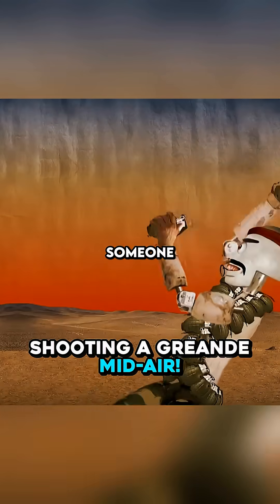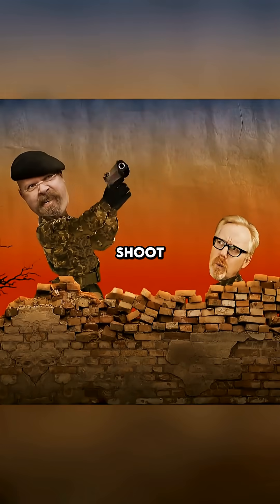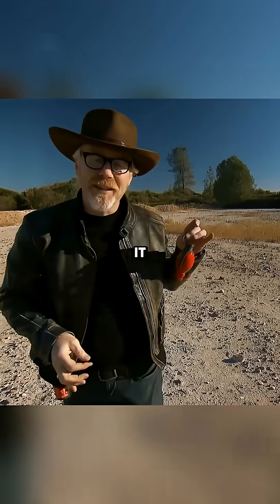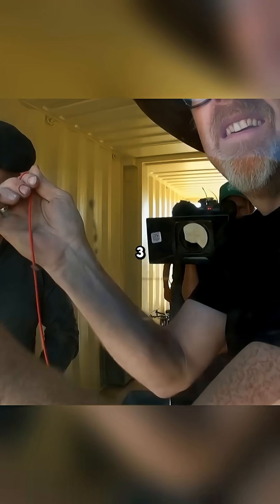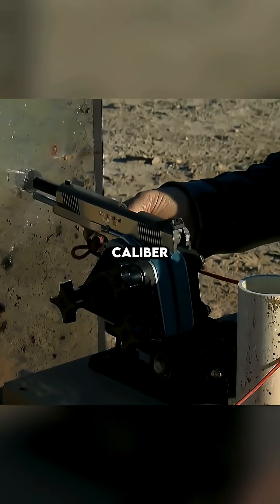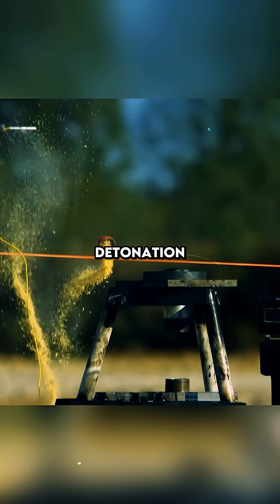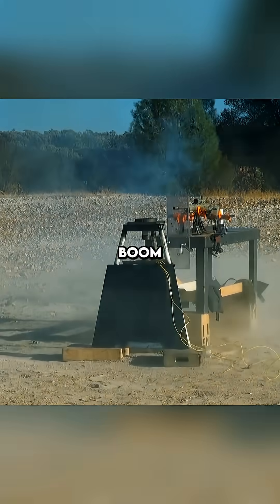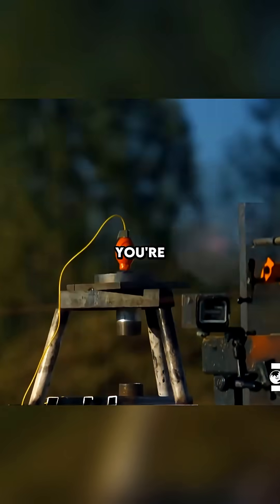Is It Possible to Stop a Grenade with a Bullet? 💥🔫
credits: @discovery